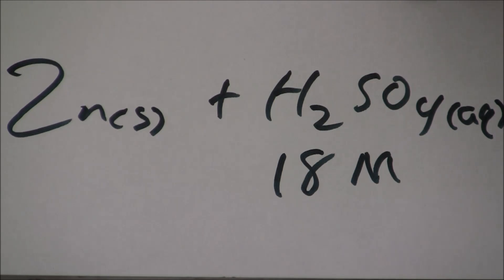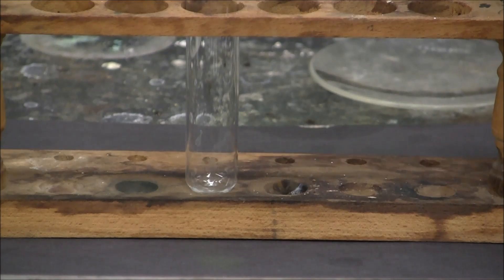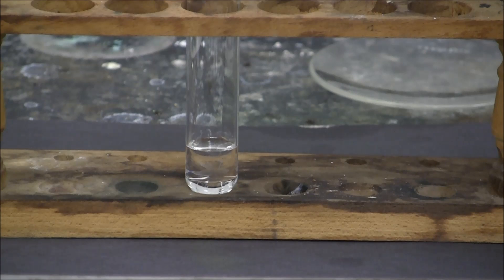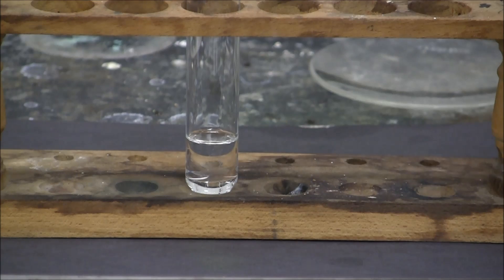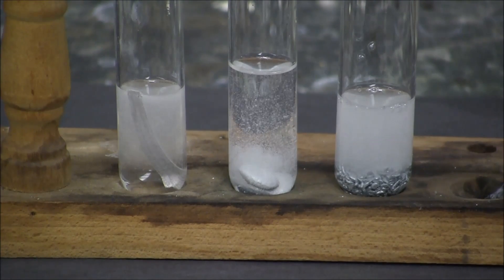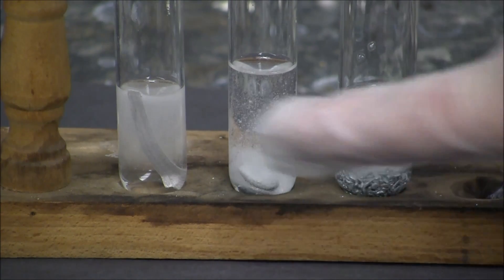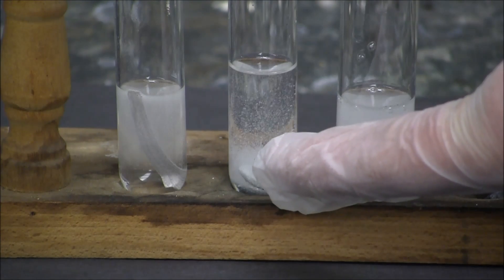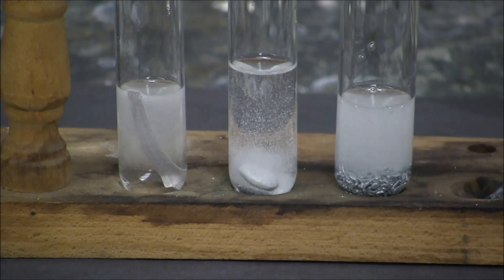Zinc metal reacts with concentrated sulfuric acid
Zinc metal reacts fairly slowly with concentrated sulfuric acid. The reaction produces hydrogen gas. At the end of the video, a comparison is made between magnesium, aluminum, and zinc reacting with concentrated sulfuric acid.